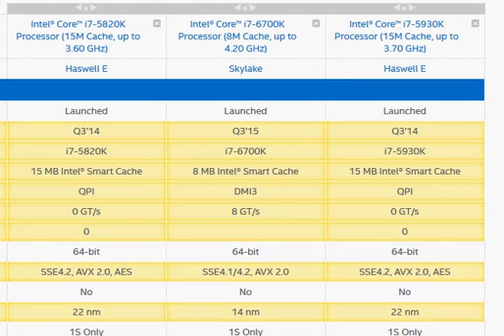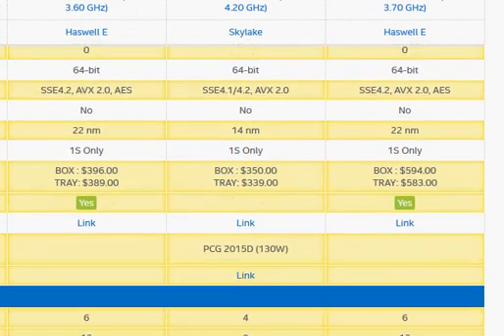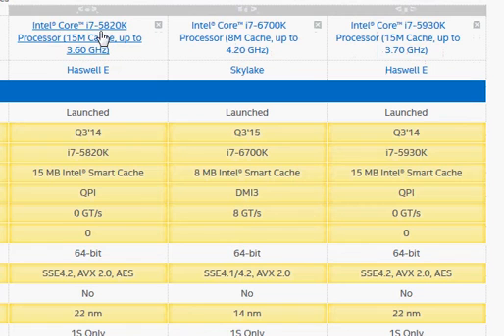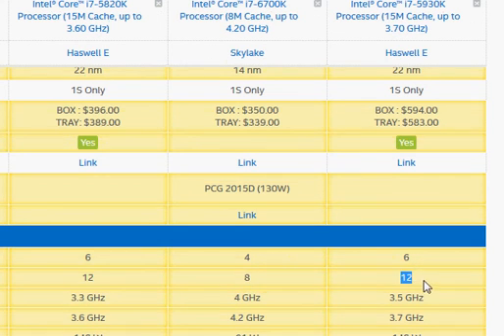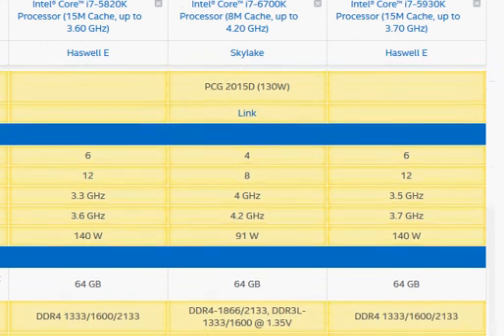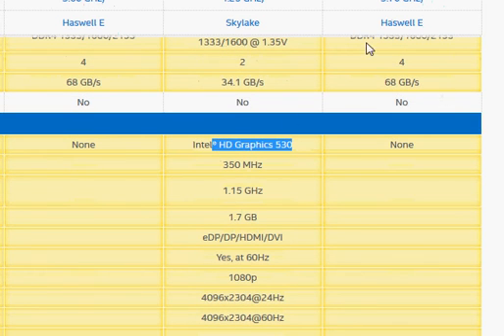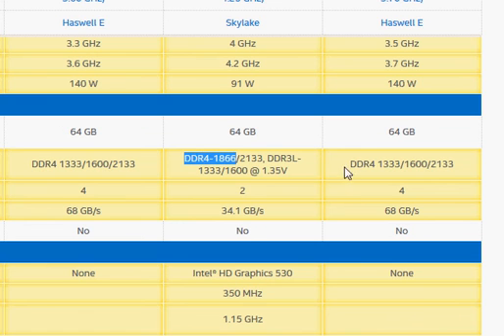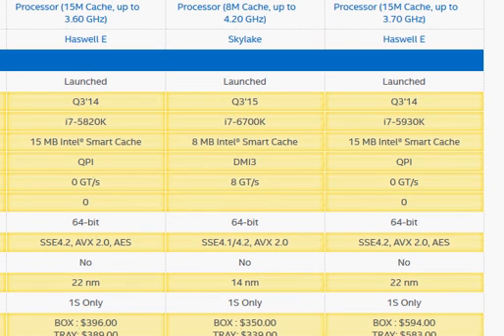Skylake i7-6700K vs Haswell E i7-5930K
Haswell E  i7-5930K is much more expensive and  i7-5820K makes much more sense.